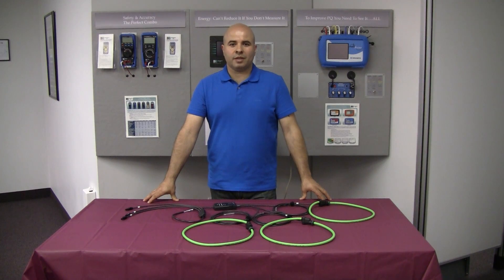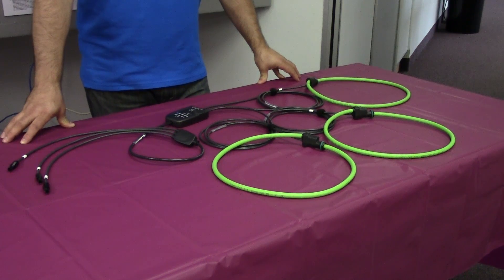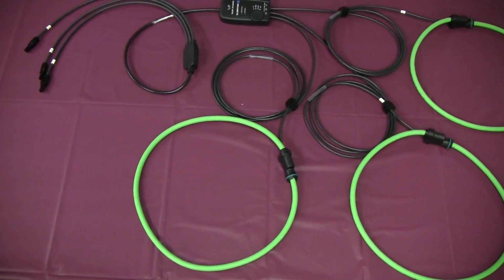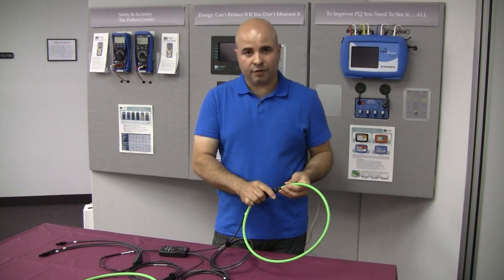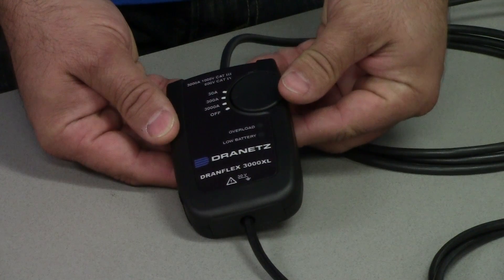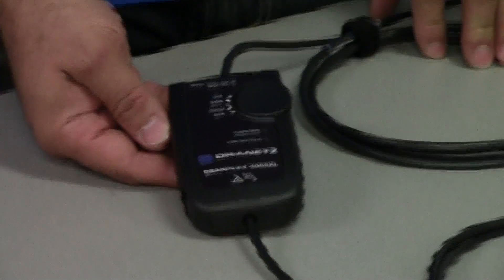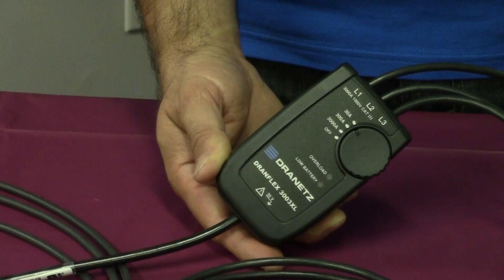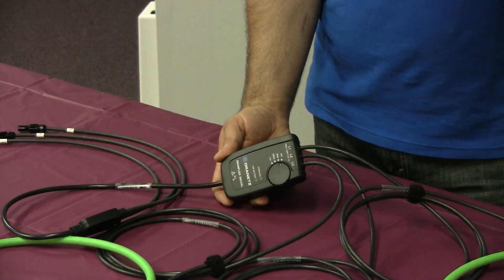DranFlex 3003XL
Paul Costa shows us the DranFlex 3003XL three phase current probe.